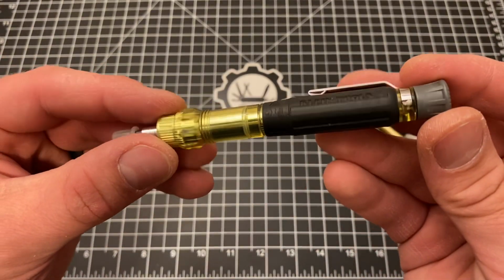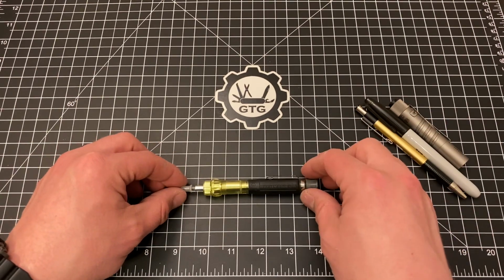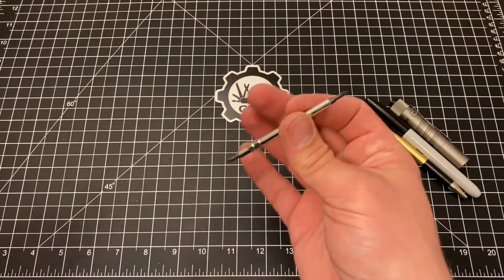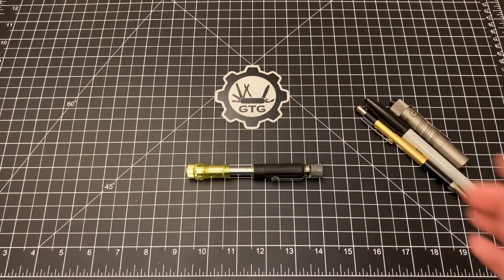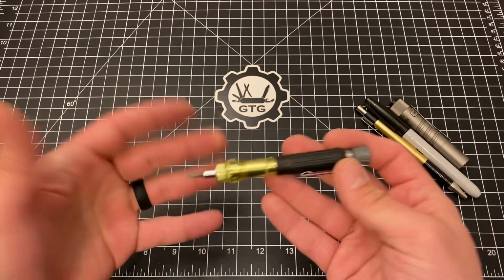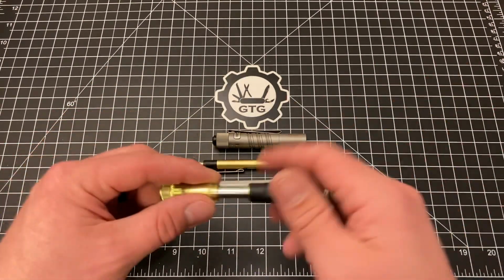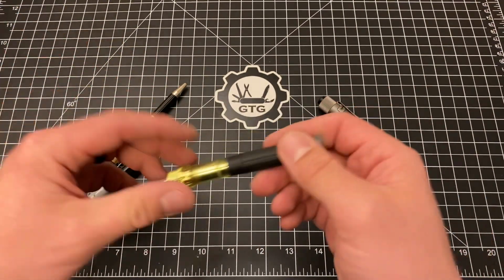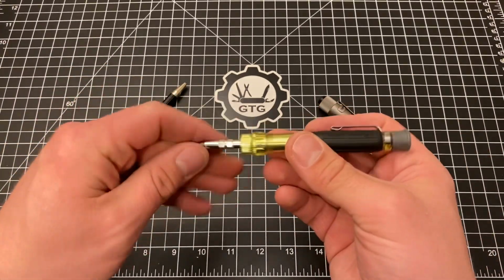Klein Tools 32614 | 4-in-1 EDC Precision Screwdriver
Companies that I endorse (they do not sponsor me or pay me in any way, I just highly recommend them from personal experience):

Titanium Hardware: